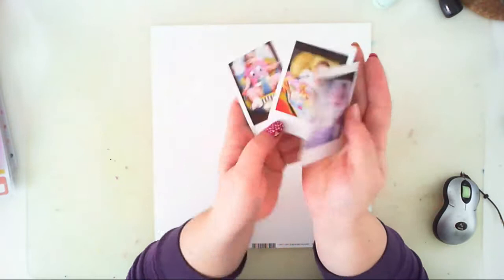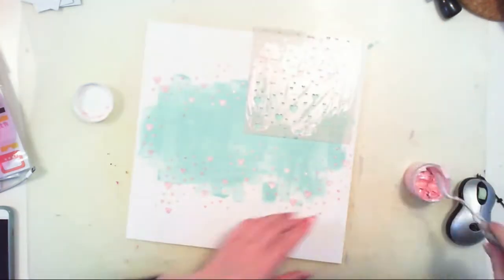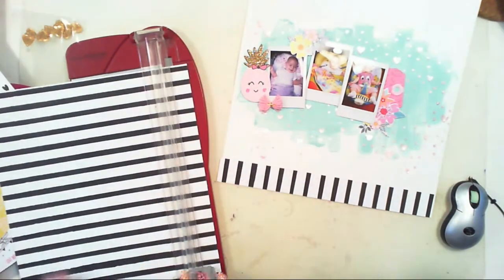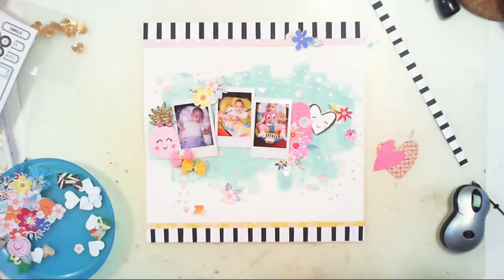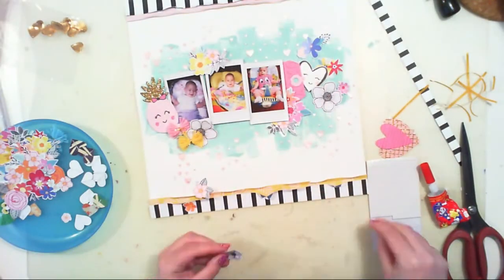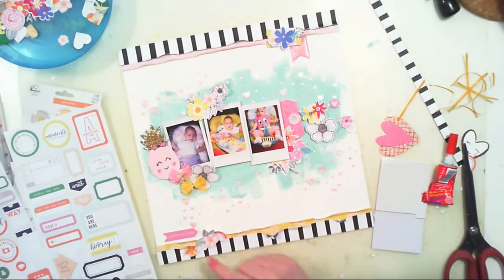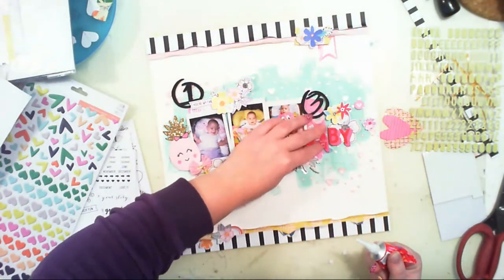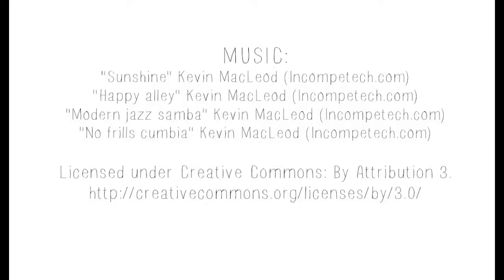LO "Instax baby" - process video | Hip Kit Club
Create mixed media layout using January 2-18 kits from Hip Kit Club.